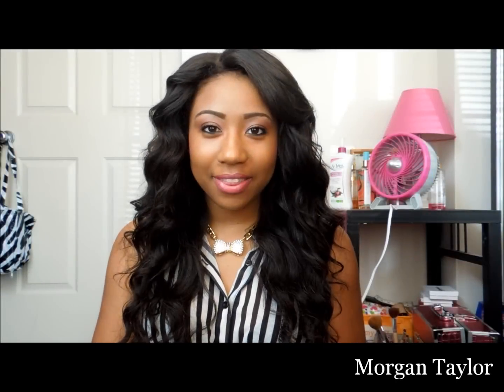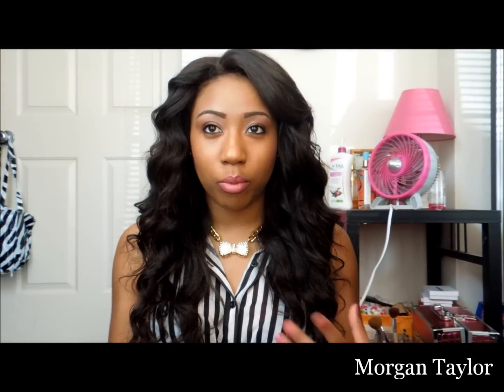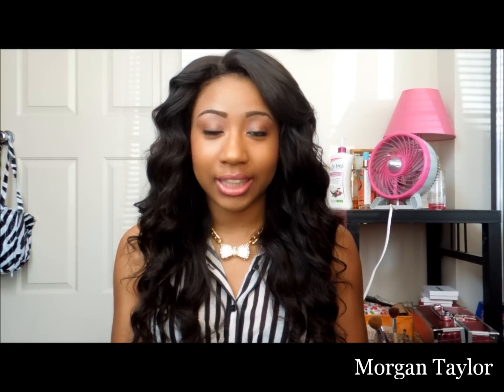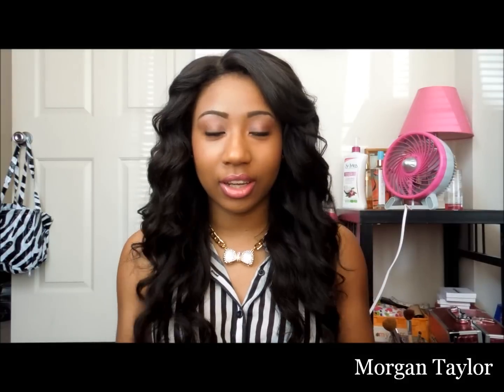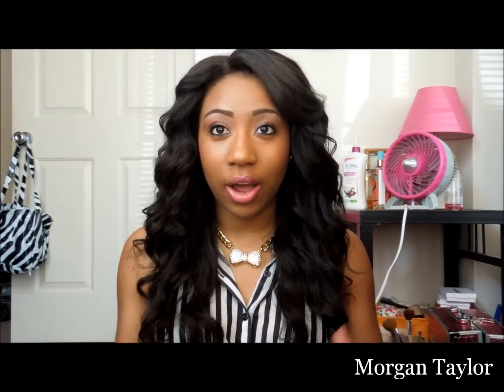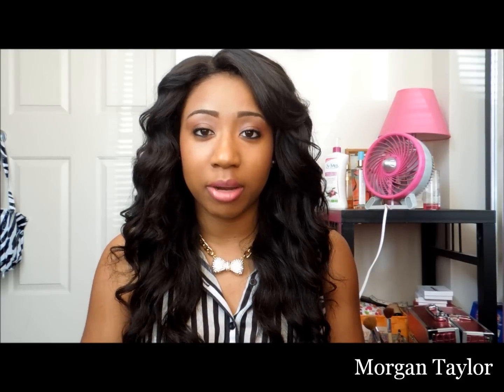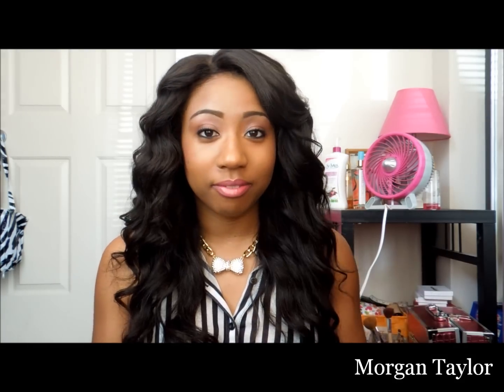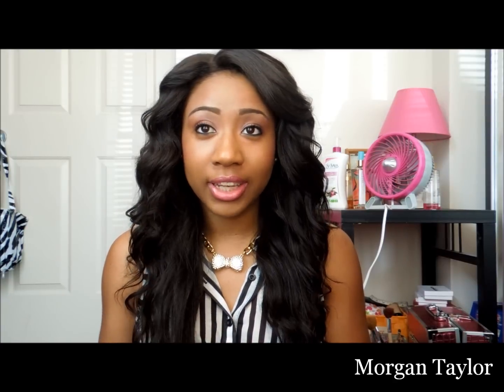Diamond Virgin Hair Company: Final Review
Diamond Hair Company
Virgin Cambodian Curly
Lengths: 18, 20, 22 inches
Used all 3 bundles

Lace Closure Used